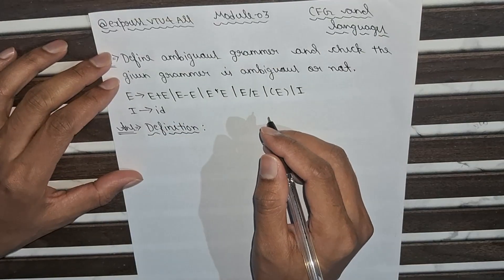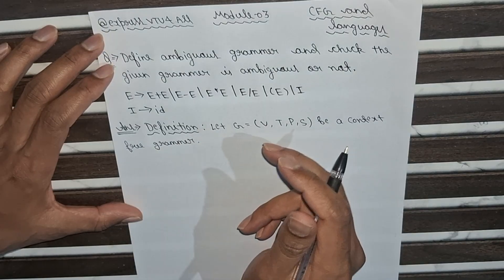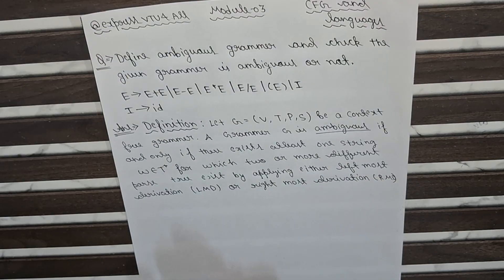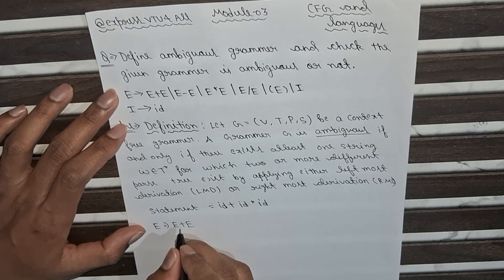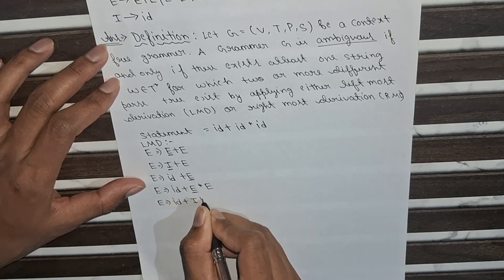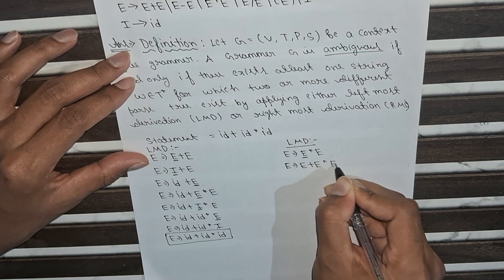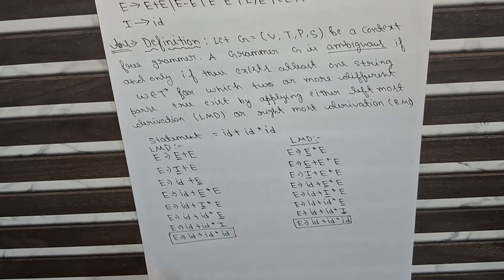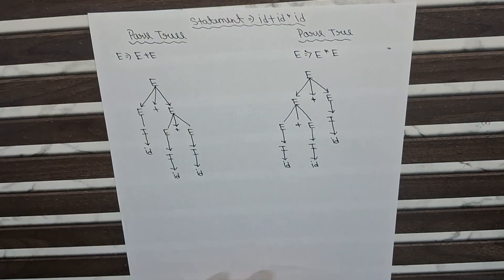VTU | 5th Sem | TOC | Ambiguous Grammar Explained | LMD & RMD for id + id * id | Module 3 | BCS503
In this video, we solve a very important VTU exam question from
Module-03: CFG and Languages of
Theory of Computation (BCS503 – VTU 5th Semester CSE).
We define ambiguous grammar and then check whether the given grammar is ambiguous or not using Leftmost Derivation (LMD) and Rightmost Derivation (RMD).
Define ambiguous grammar and check whether the following grammar is ambiguous or not:
I \rightarrow id 
Given Statement:
🧠 Concepts Covered in This Video
✔ Definition of Ambiguous Grammar
✔ How to identify ambiguity in a CFG
✔ Leftmost Derivation (LMD)
✔ Rightmost Derivation (RMD)
✔ Multiple derivations for the same string
✔ Operator precedence ambiguity
✔ VTU-style exam explanation
✨ Key Result
The given grammar is AMBIGUOUS because the string
Ambiguous grammar questions are almost guaranteed in VTU exams
Very easy 10-mark scoring question
Helps understand operator precedence problems
Core concept of Module-03 (CFG and Languages)
🎓 Useful For
VTU 5th Sem CSE / ISE
Subject: Theory of Computation (BCS503)
Module-03: CFG and Languages
Internal & External Exam Preparation
Model question paper practice

Ambiguous grammar VTU
Is grammar ambiguous
LMD and RMD example
CFG ambiguity example
Operator precedence grammar
id + id * id ambiguity
TOC important questions
VTU CSE 5th sem TOC
Express VTU 4 All